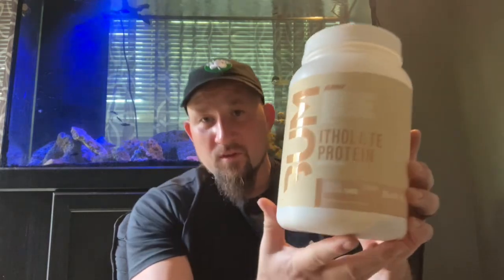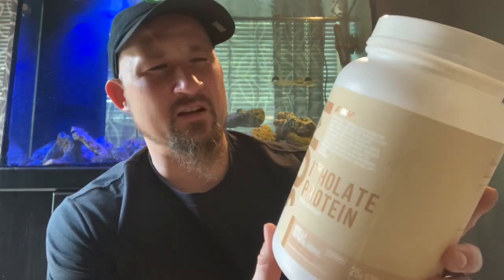Chris Bumstead protein review. Spoiler it’s delicious 🤤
Best tasting protein of 2024 Chris Bumstead protein review. It’s super good 👍 💪